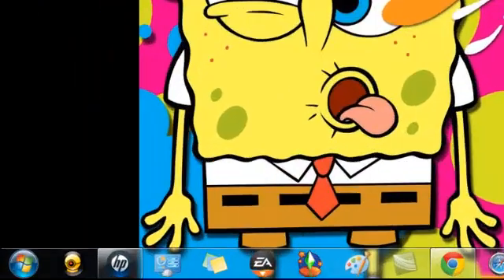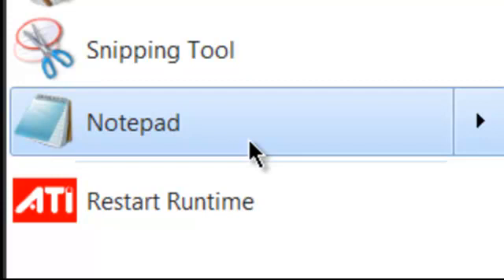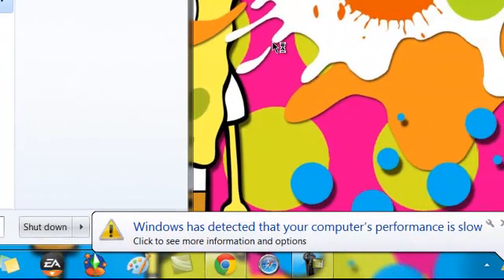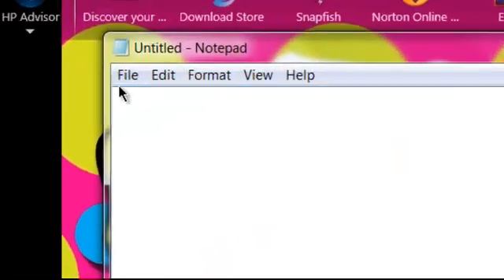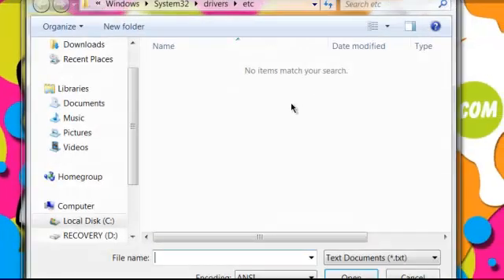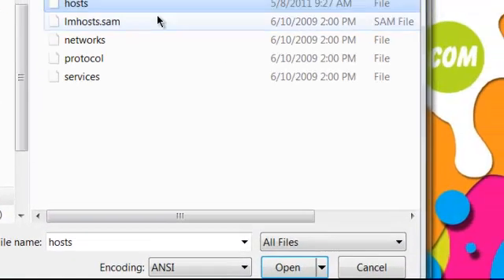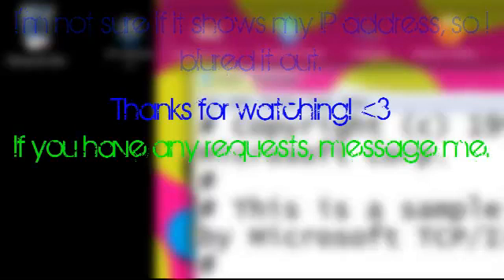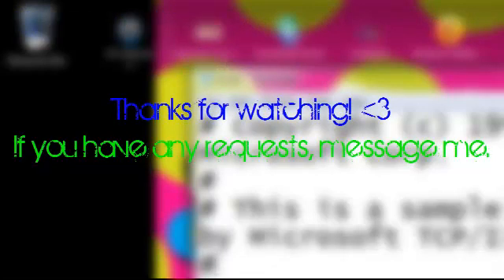Tutorial: How to edit your computer's host file (Windows 7)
How to edit the hosts file.
Copy this to Notepad: C:\Windows\System32\drivers\etc
Requested by:MzJadersz
If you have any requests message me. c: